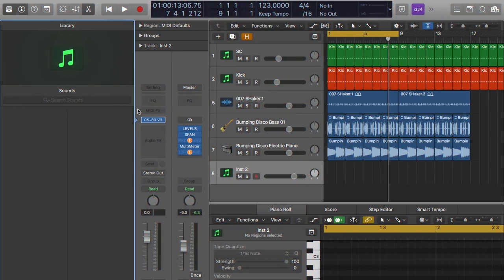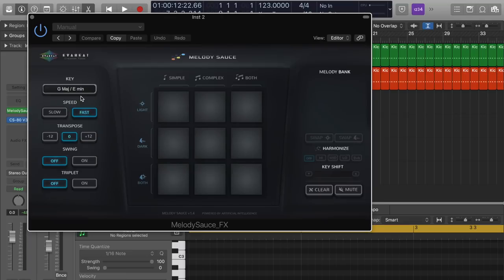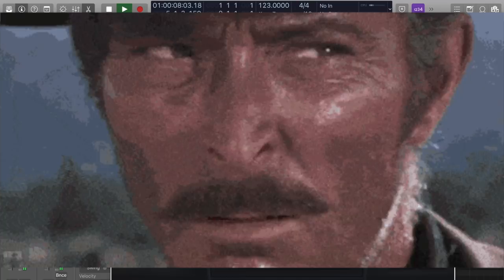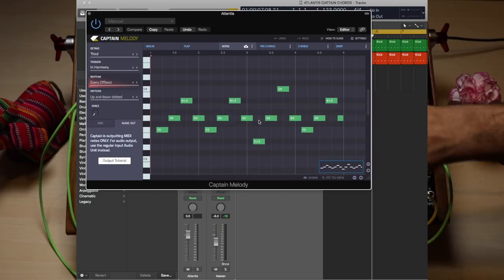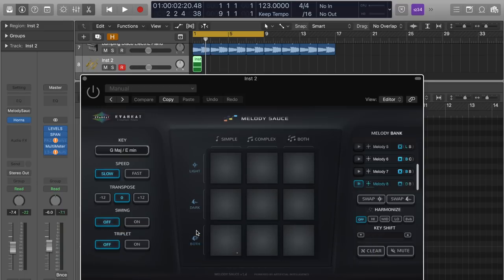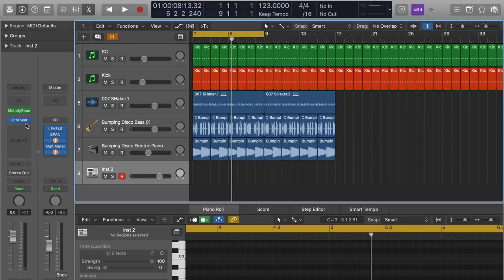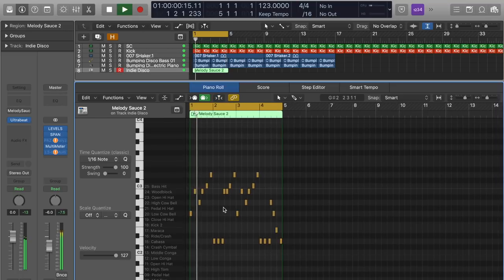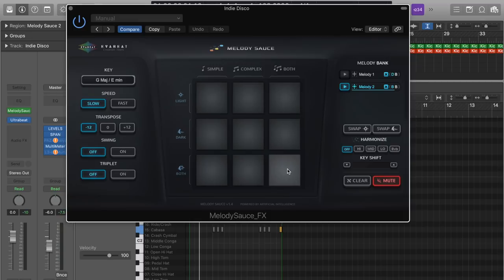Melody Sauce VST/ AU Plugin First Impression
Melody Sauce VST/ Plugin First Impression

🎛🎚🎧🎼🎵in this video I go over Melody Sauce VST/ Plugin First Impression . I showcase how you use Melody Sauce VST/ Plugin in a simple melody track with some Arturia Plugins, and I also go over other creative ways to use the plugin in your music productions.   🎛🎚🎧🎼🎵

 Good Books to Read:
The Mixing Engineer’s Handbook
Audio Engineer’s Reference Book
Music Habits - The Mental Game of Electronic Music Production: Finish Songs Fast, Beat Procrastination and Find Your Creative Flow

▶ Here is the Equipment that I used to record this video:
Canon EOS RP Mirrorless Camera
Canon T6i Video Creator Kit
Canon EF-S 24 MM
Canon 24-70mm f 4l is usm ii
Studio Lights
Tascam Dr-40